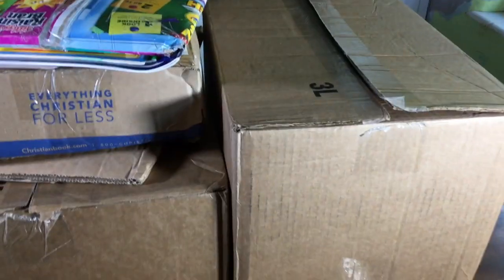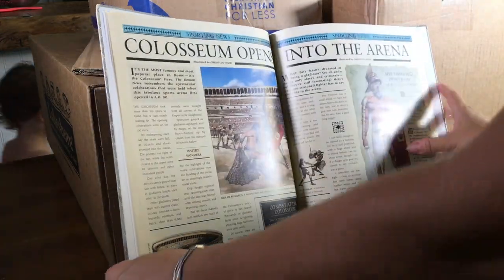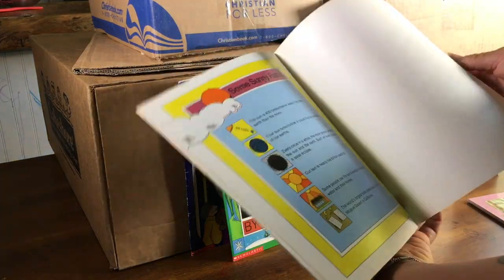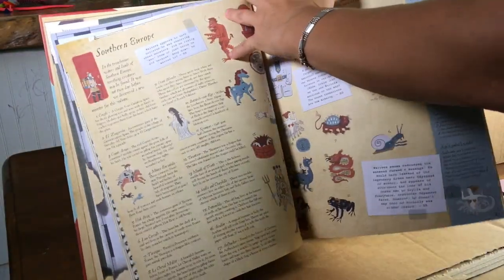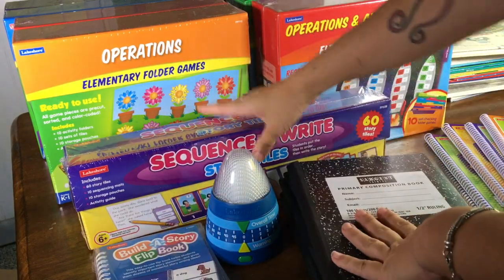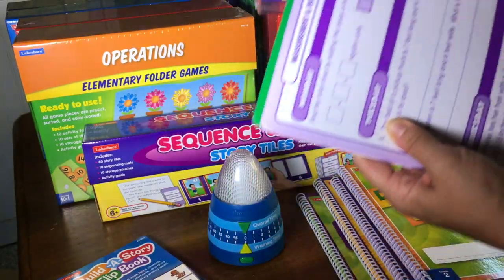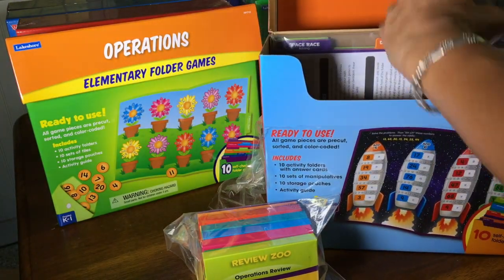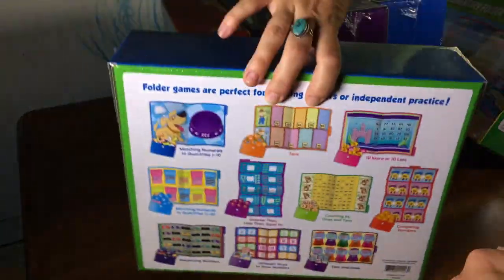Huge Homeschool Haul, Lakeshore Learning Unboxing Video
I want to switch up our learning a little bit over the summer, so i placed an order at Lakeshore Learning. Summer time for us is a great time for getting school work done. Its too hot to play outside most of the day, and the libraries and museums are packed! So in fall we spend more time outside the home.